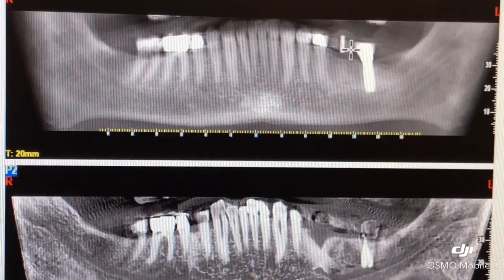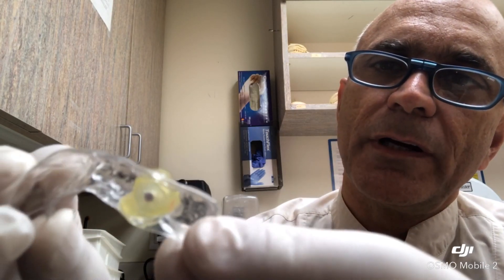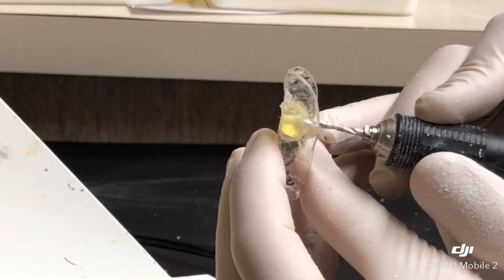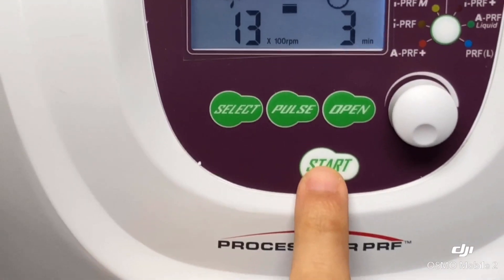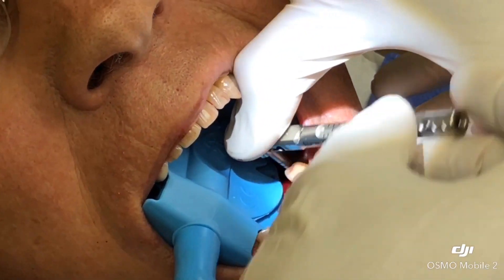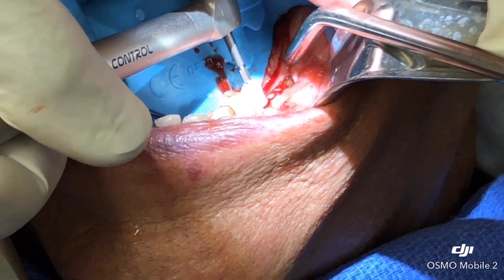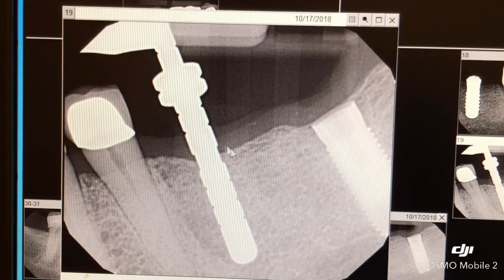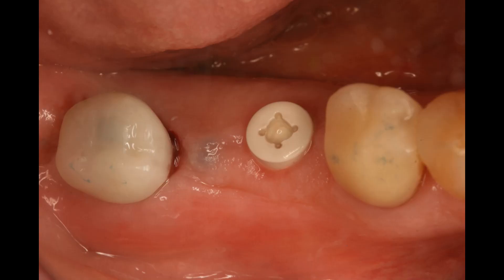Zirconia Zeramex metalfree implant placement in a 83-year old man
We placed a zirconia metal-free implant on this healthy 83-year old man, used PRP from his own blood, and a few weeks later restored his loose crown over a 30-year old titanium implant in the same area with a CEREC digital same-day crown. We had ordered a new abutment and fixed it, used a laser to expose the margins, and scanned it to make a long-term temporary crown. In 4 months, as we restore the zirconia implant, we will remove the crown over the titanium implant, and we will make two crowns over both implants, probably splinted together, due to their distance from each other.